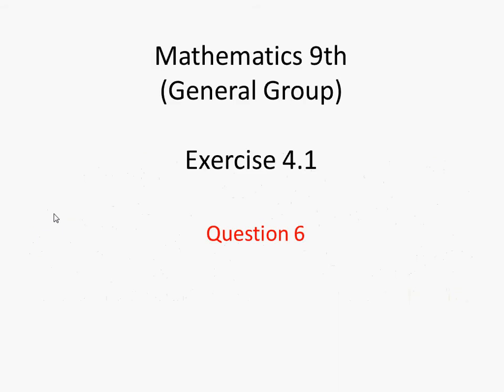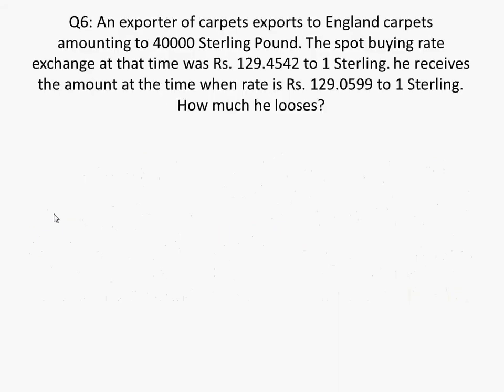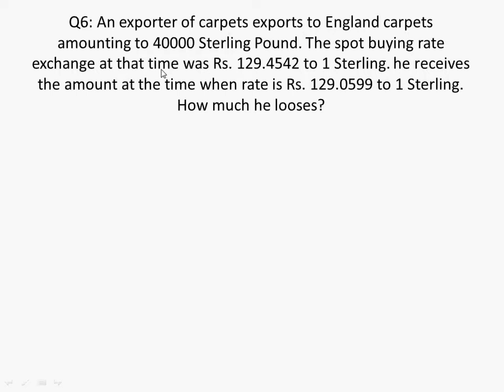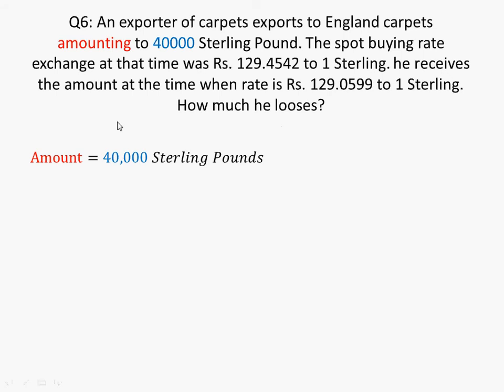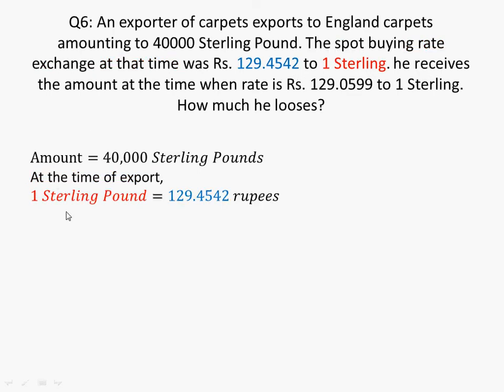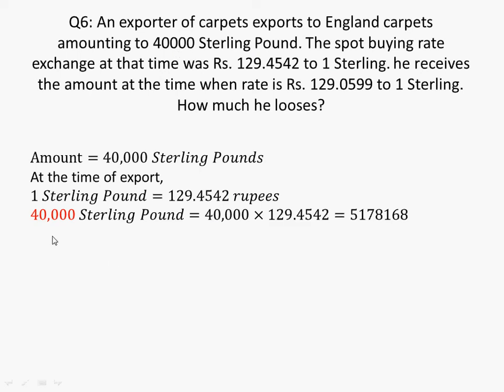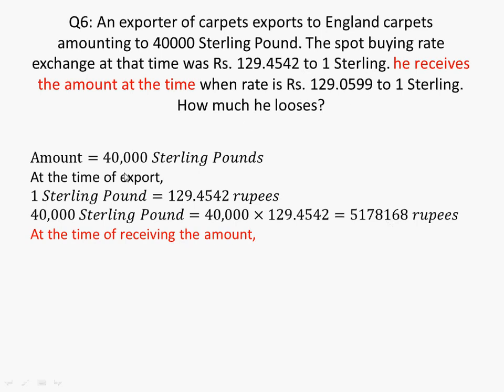9th general math exercise 4.1 question 6 || class 9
9th,class,general group,mathematics,exercise 4.1,question 6,9th general math exercise 3.2 question 6 , smart thinker club